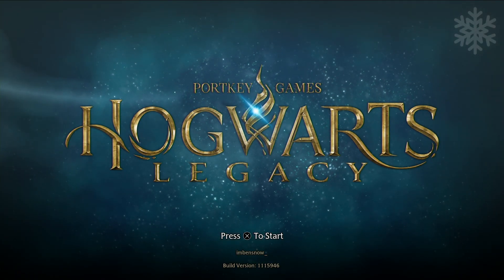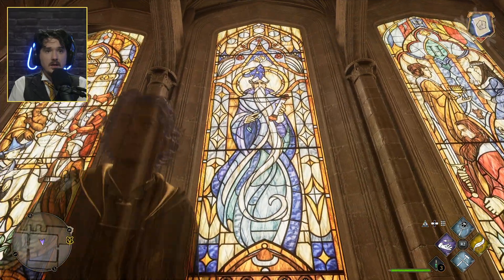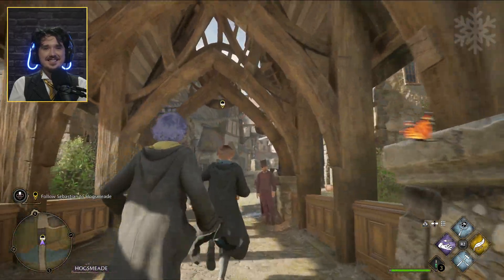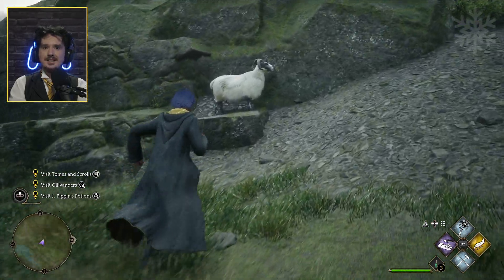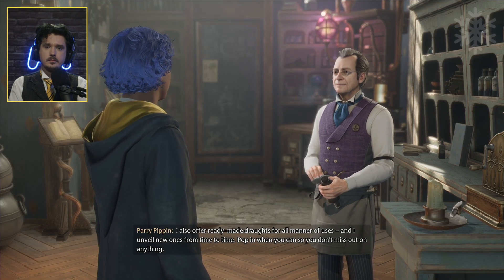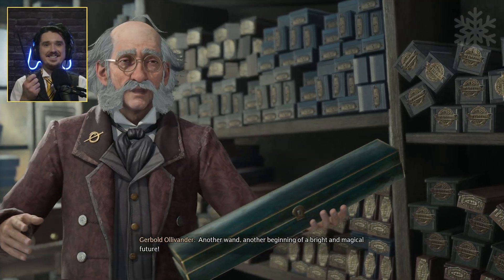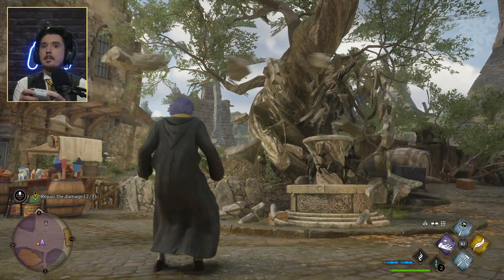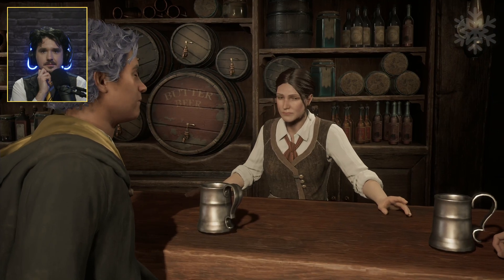A Trip to Hogsmeade - Hufflepuff Evil Walkthrough | Part 2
0:00 - Intro
16:41 - Entering Hogsmeade
35:15 - Ollivanders
43:32 - SPOILER
50:35 - After Spoiler

1. T-Shirt (Snidget)
2. Sweat Shirt: https (HL Logo)
3. Hoodie (Graphorn)
4. Zip Hoodie (Ancient Magic Wand)

5. The Art and Making of Hogwarts Legacy

6. Hogwarts Legacy: The Official Game Guide